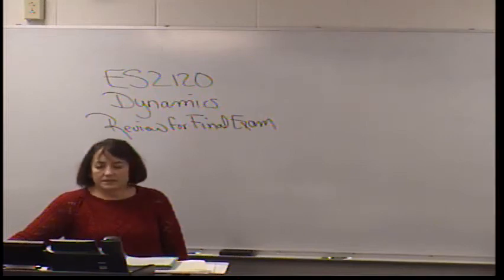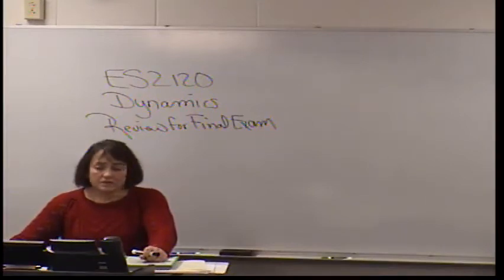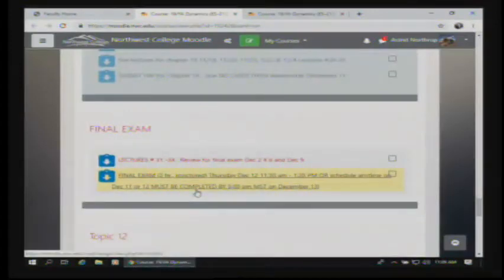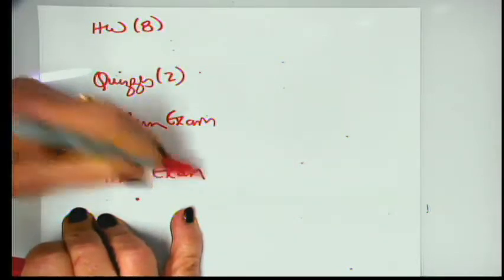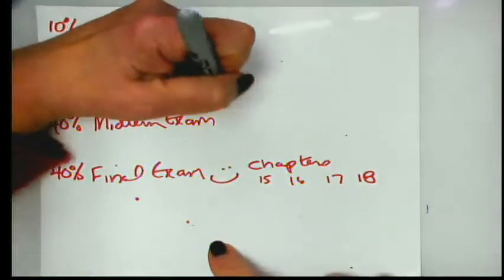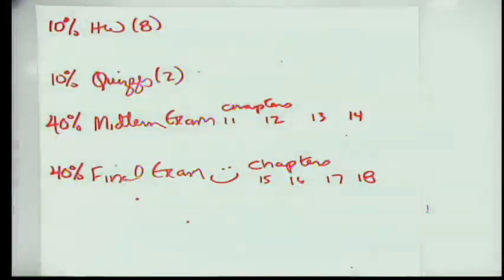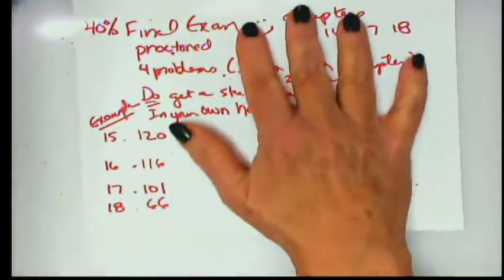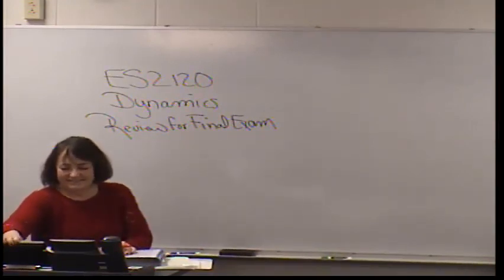Review for Final Exam!